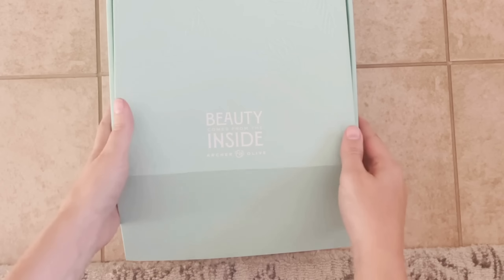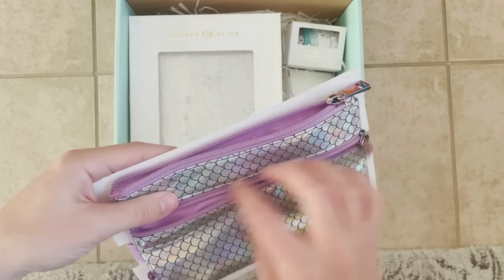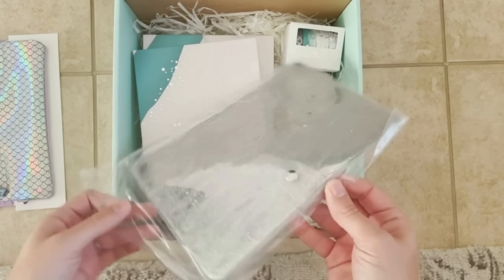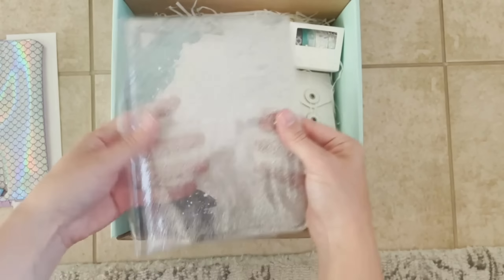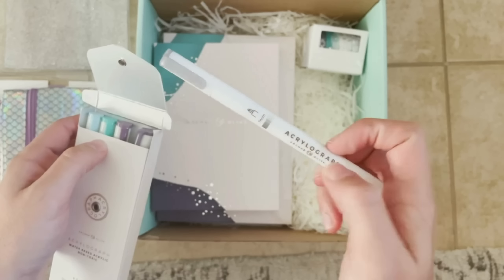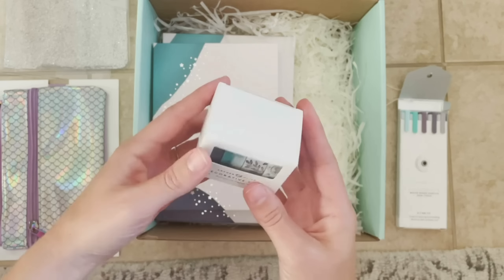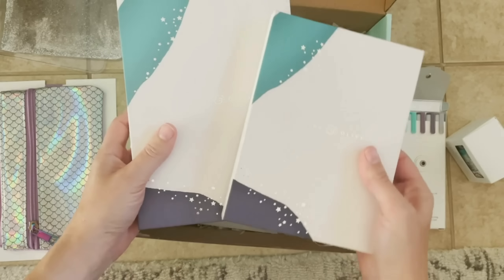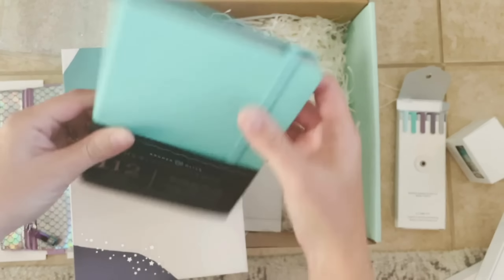SPOILER - Subscription Box Unboxing!! A look at ALL the products in the December Box!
The Archer and Olive - Subscription Box Unboxing!! A look at ALL the products in the December Box!

Its what you have been waiting for! The first official look into the box!
Bonnie takes you through all the elements in the box which include:
A5 Notebook
B6 Blackout Notebook
Jelly Journal Cover for A5
Set of 4 gorgeous washi tapes (Designed by Design Team Member Nabaa)
Set of 5 new pen colors
A pencil pouch
Dream journaling guide (Designed by Design Team Member Hayley!)
3 month subscription to Club A&O

If you missed out on this subscription you can get the next box due out in March 2021!
🔔 TURN ON NOTIFICATIONS for more videos from us!